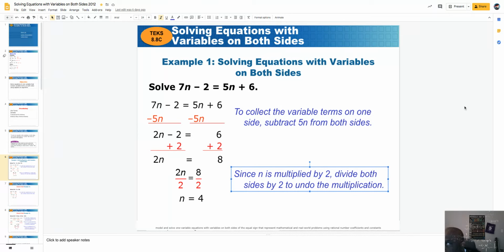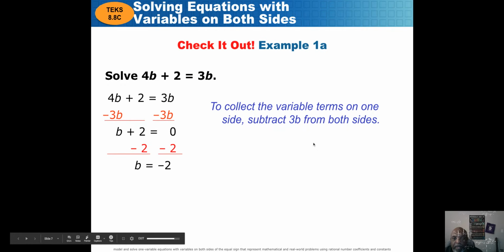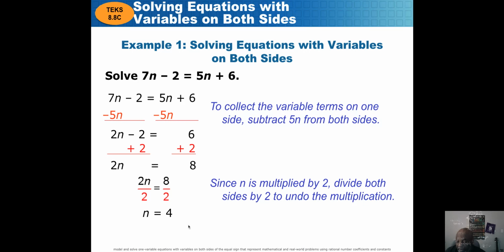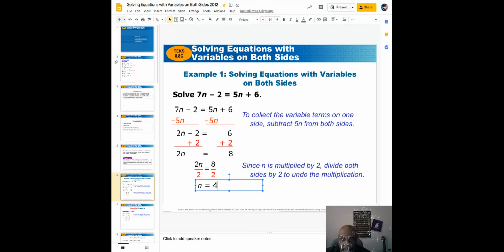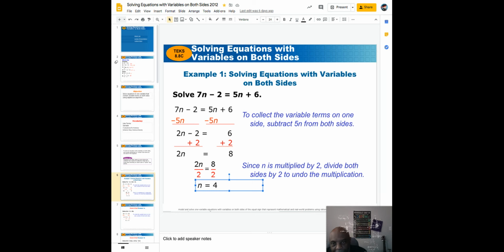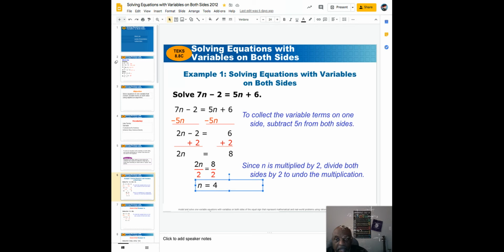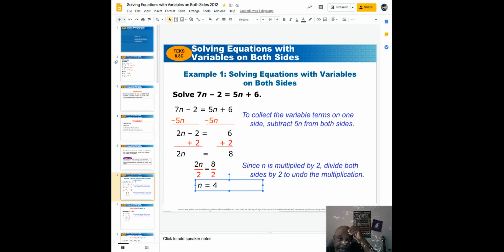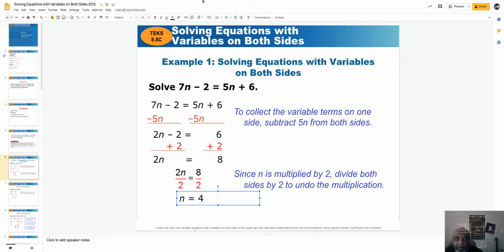Solving Equations with Variables on Both Sides 2012 - Google Slides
This is a how to video on using the calculator to solve equations or check your work.